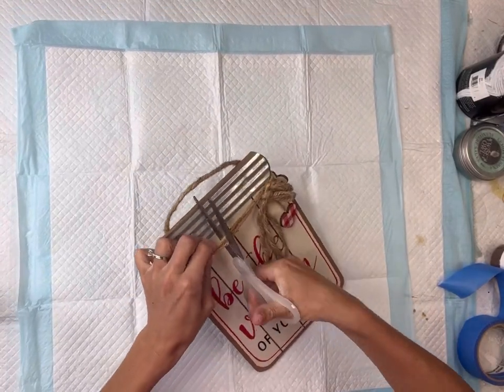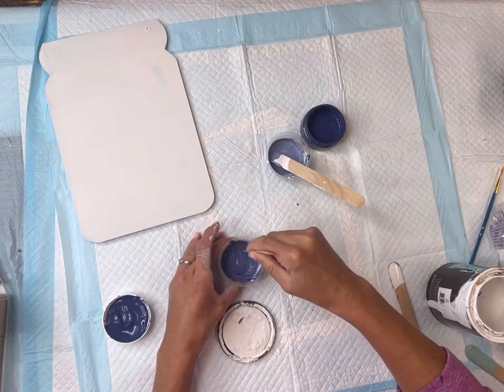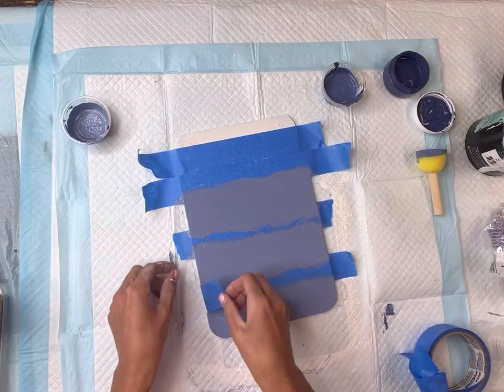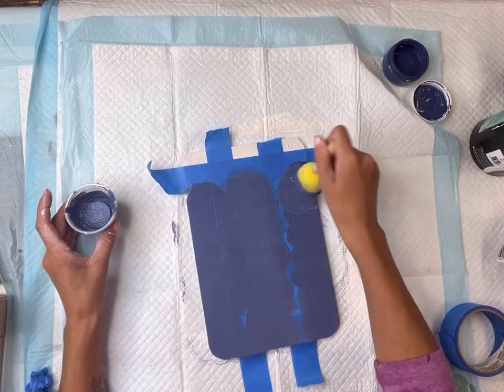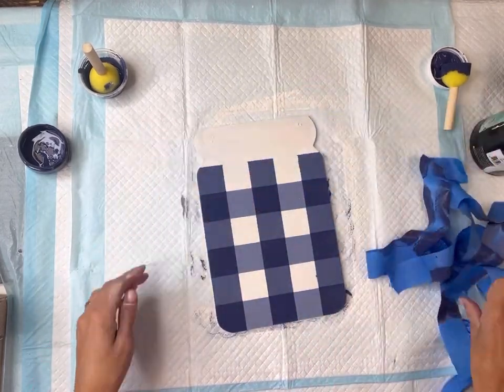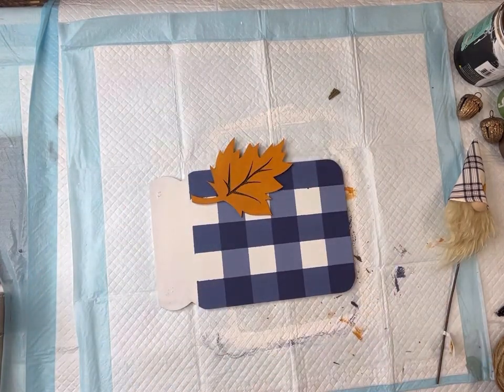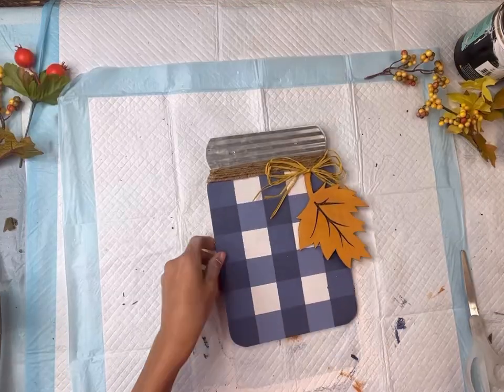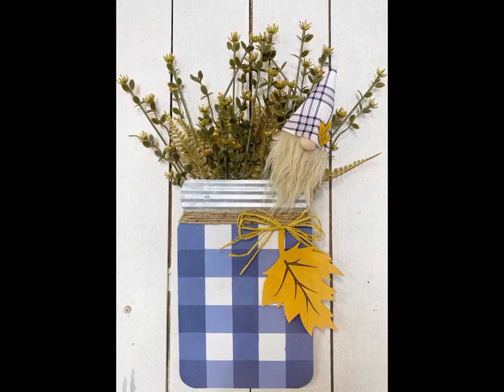Easy Buffalo Check Fall Mason Jar Decor